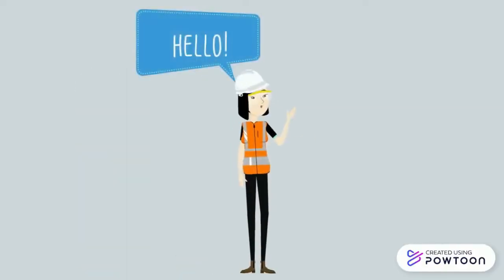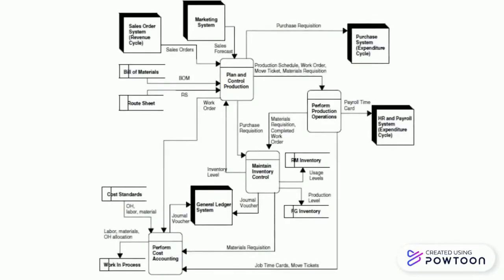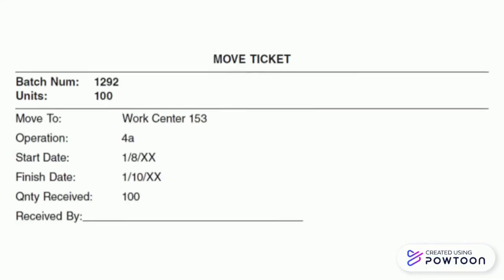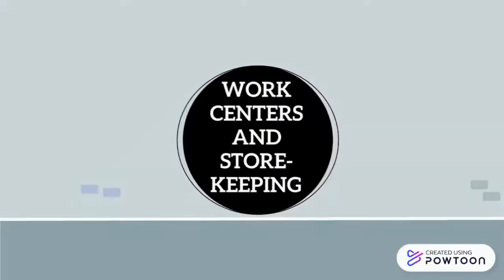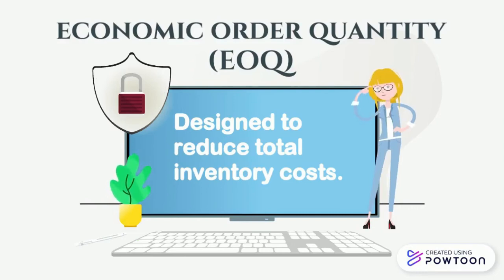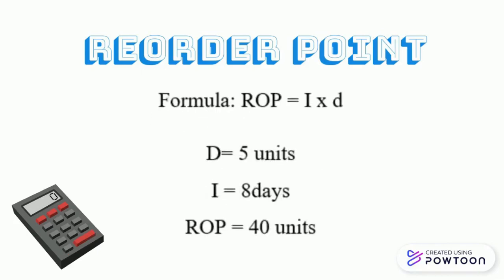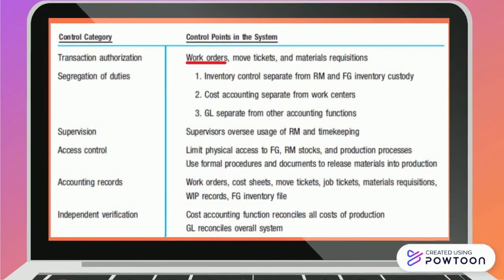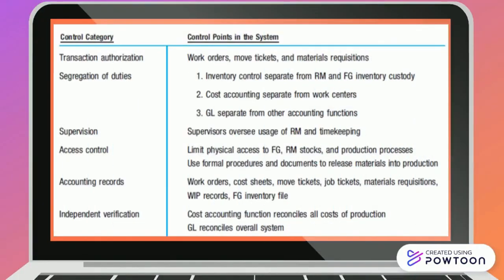Chapter 7, The Conversion Cycle Part 1